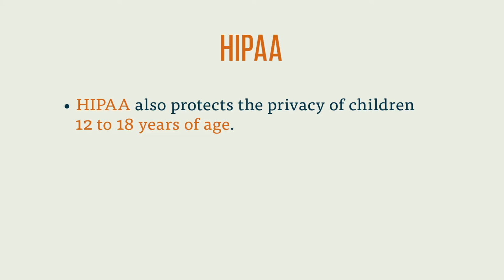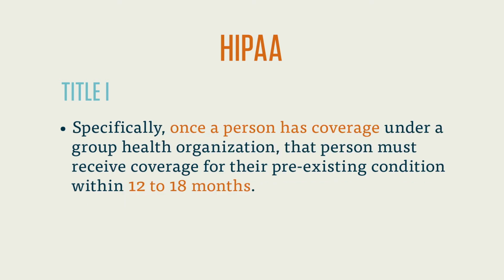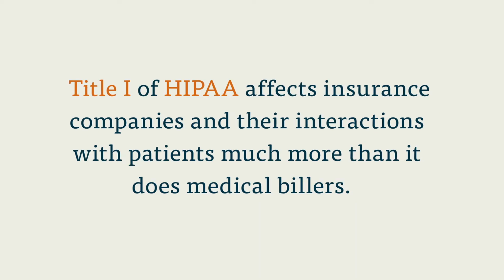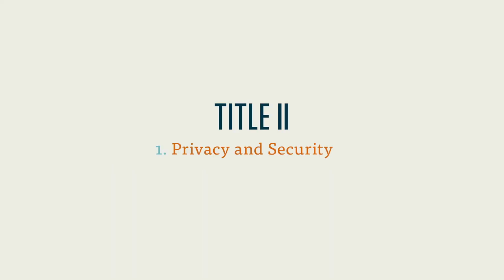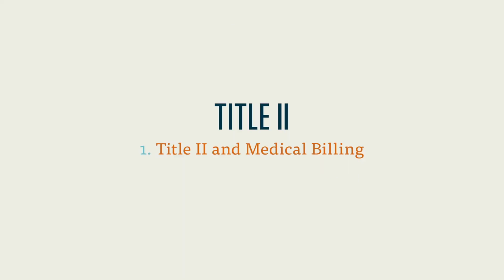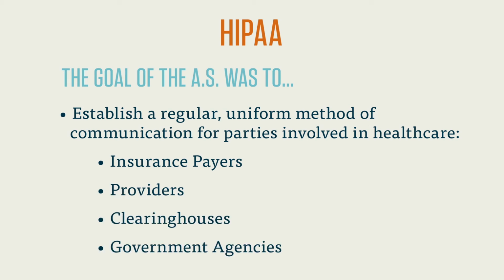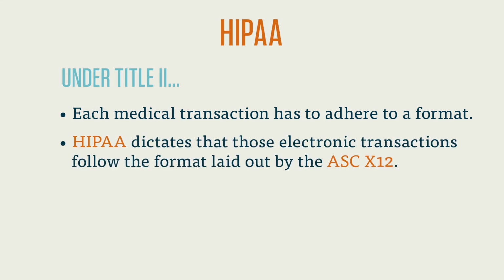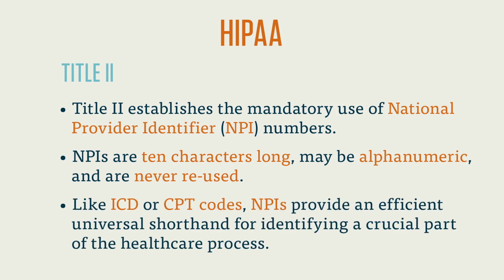HIPAA 101 ●●●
2.08: HIPAA 101